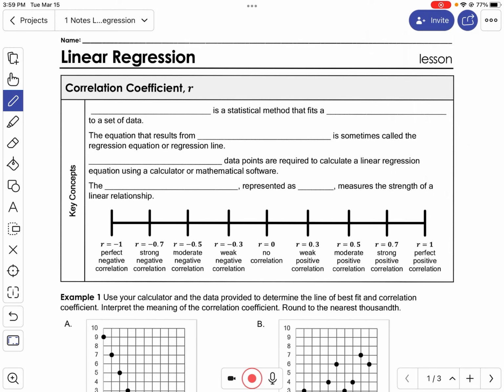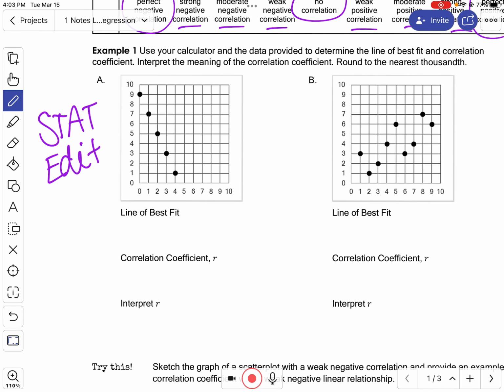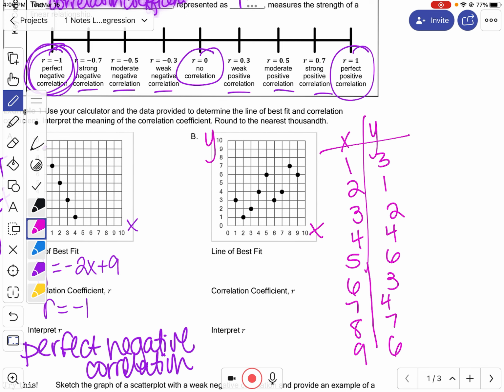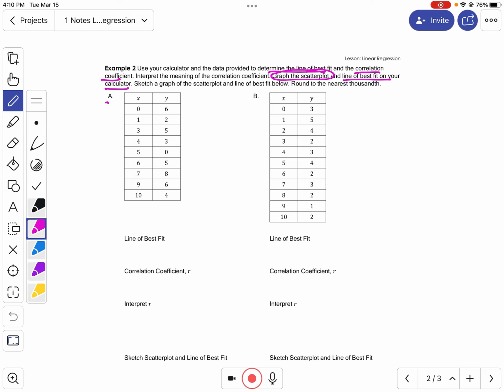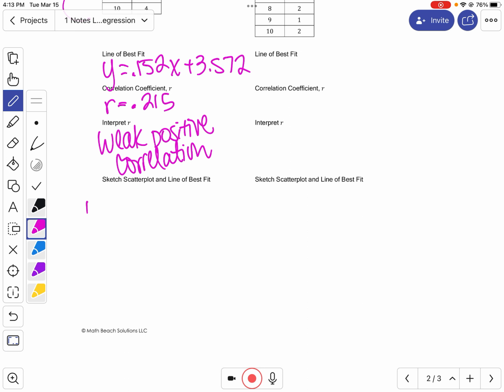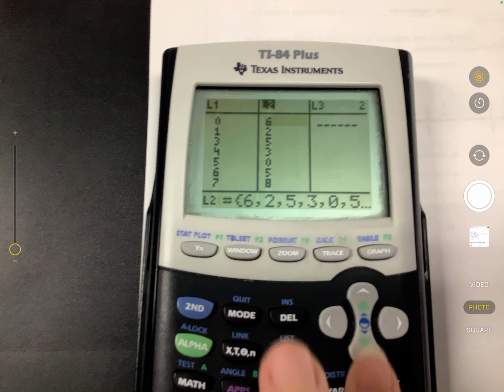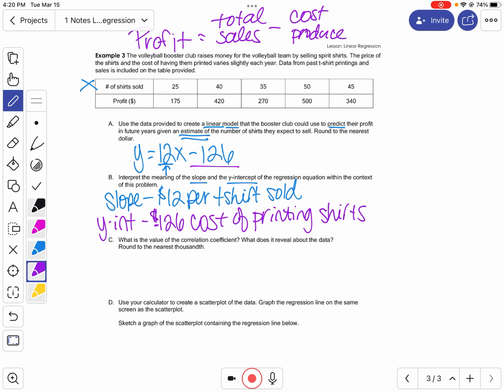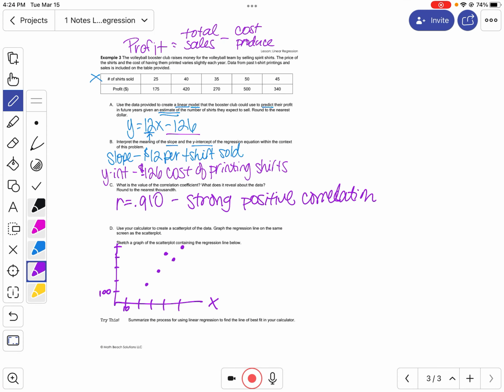Lesson 11-1 Linear Regression